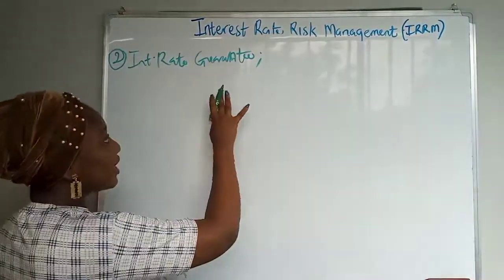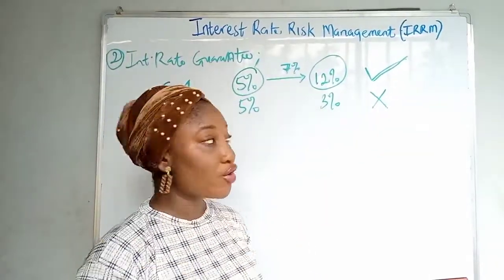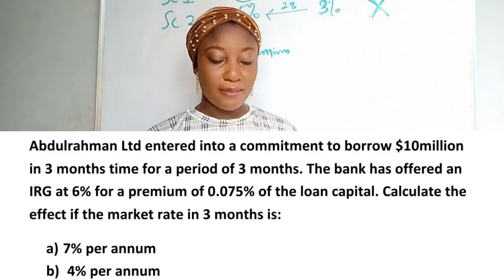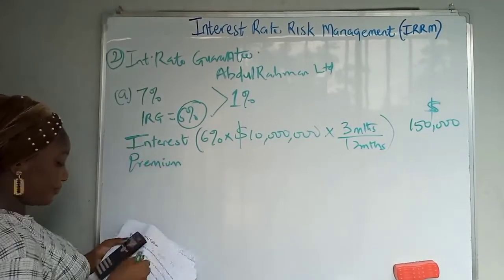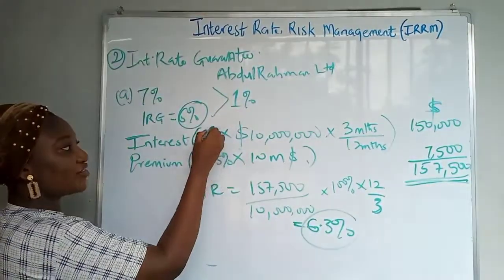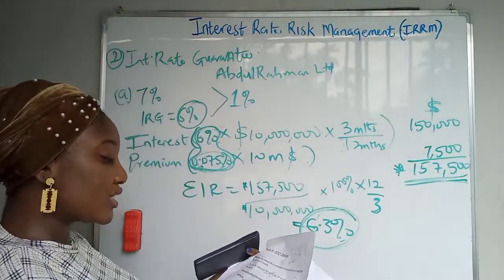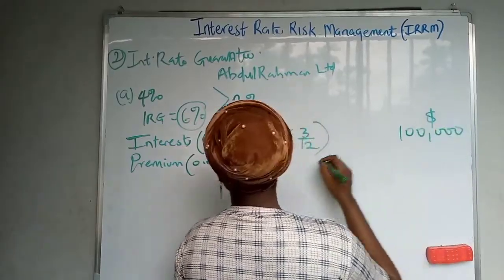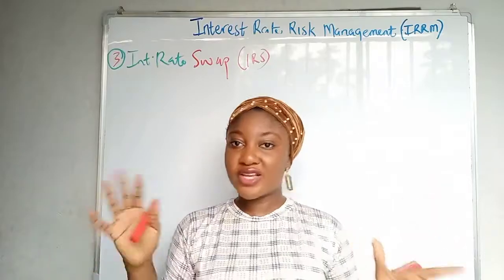HEDGING: Interest Rate Risk Management. Interest Rate Guarantee Method Question & Answer (ICAN SFM)